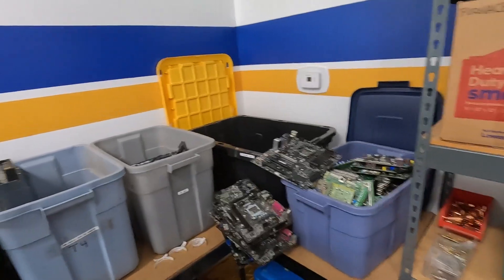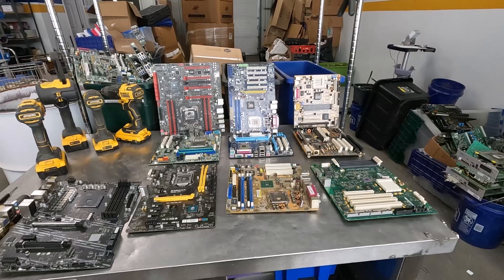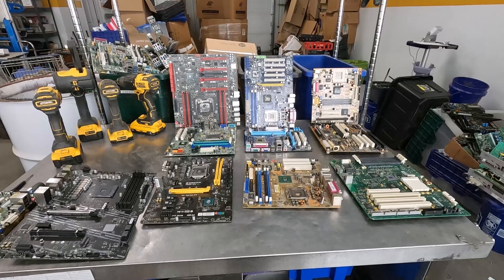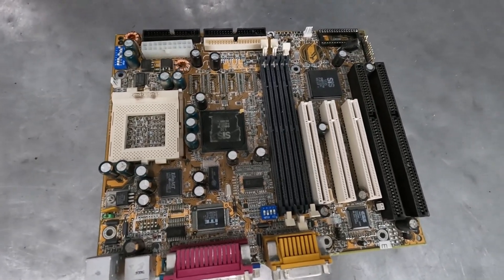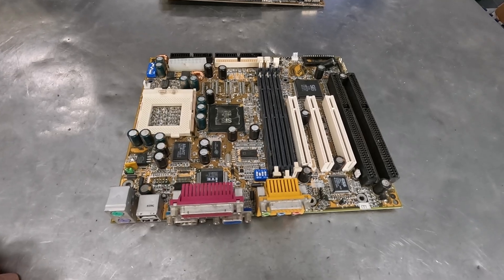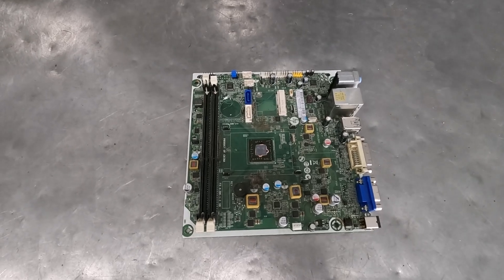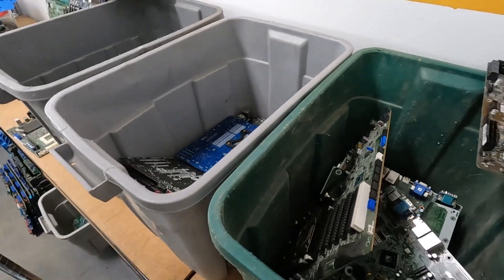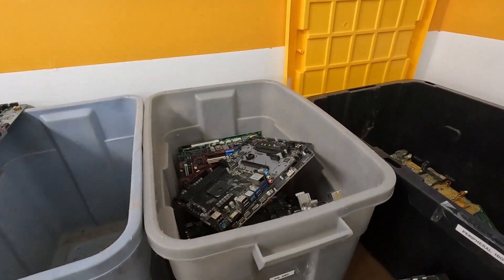A New Look at PC Motherboard Values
Shark Scrapper is taking a quick break from scrapping PC's to share with you the new Boardsort.com PC Motherboard categories. It's all about the sockets now.

Follow these links for Kaiweets electric screwdrivers:
ES-21: Sold Out